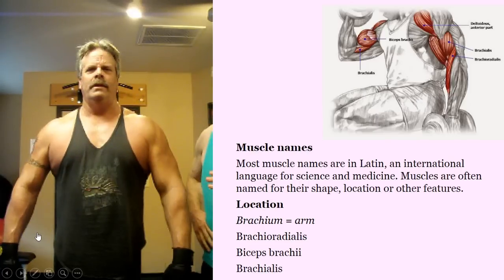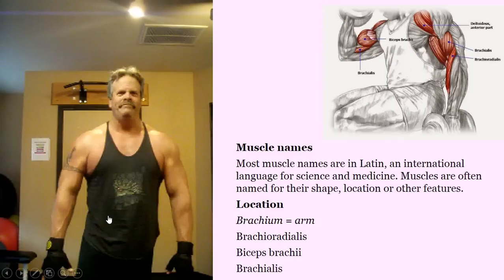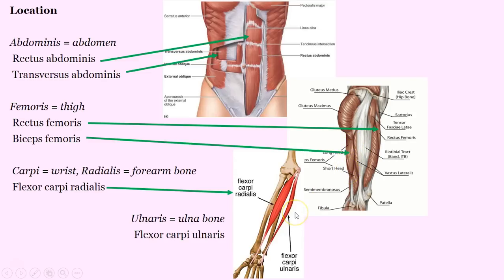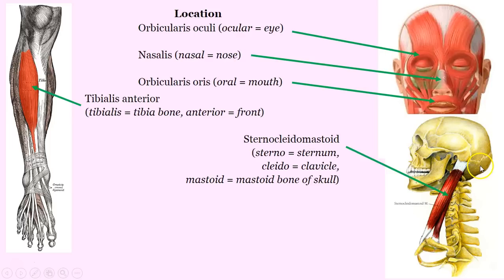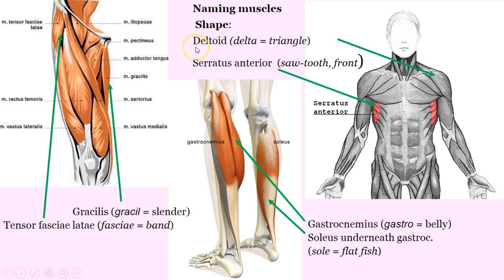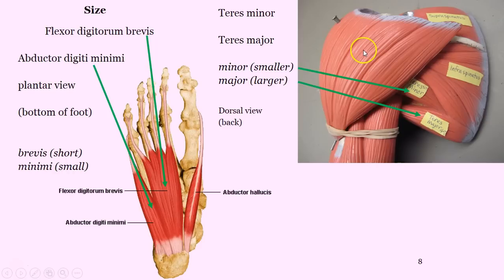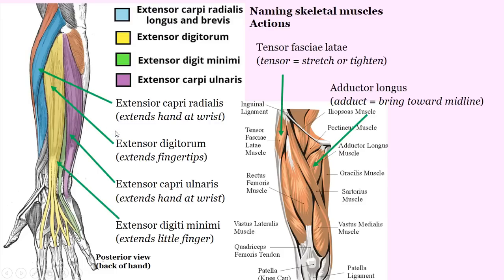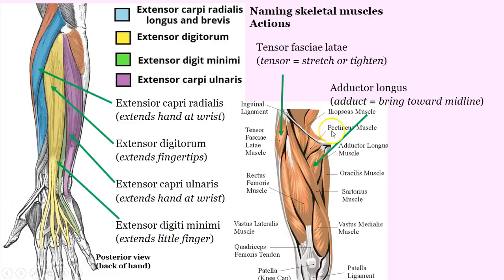Muscle 4, muscle names, dr madden